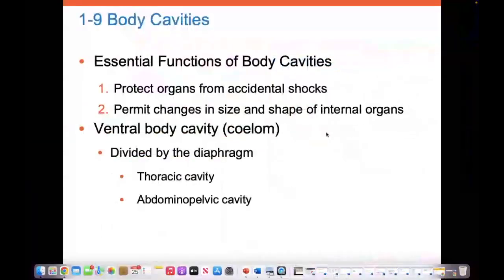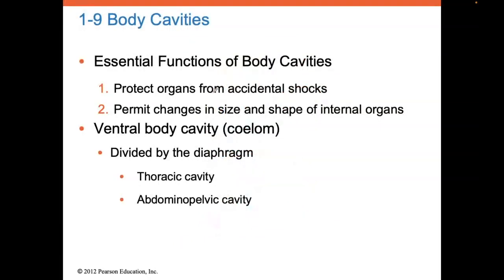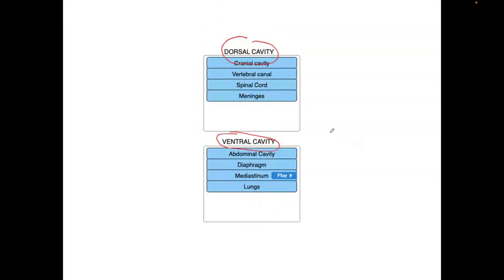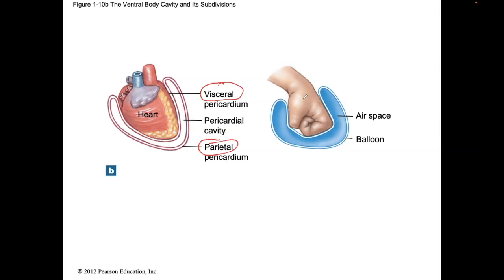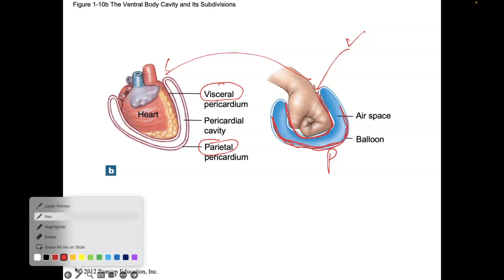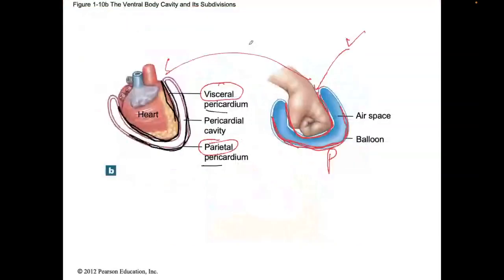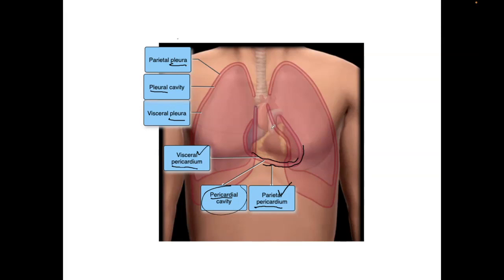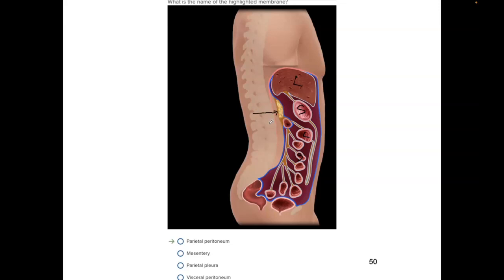A&P 1- Cavities Visceral vs Parietal Layers